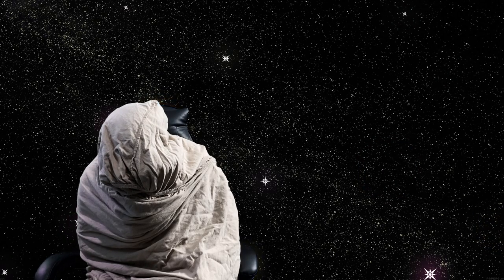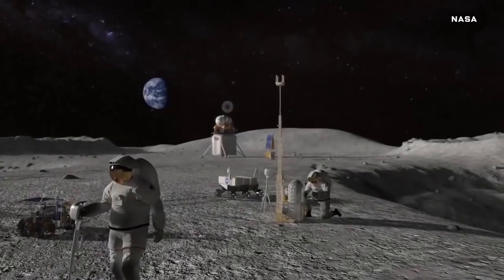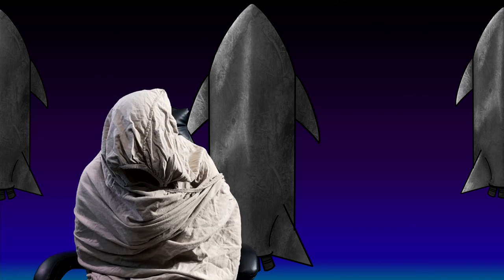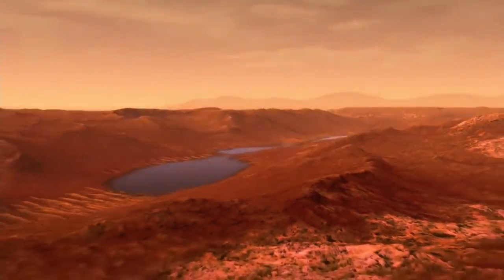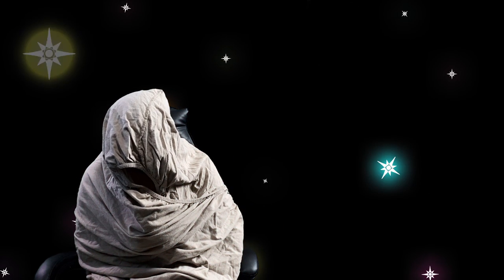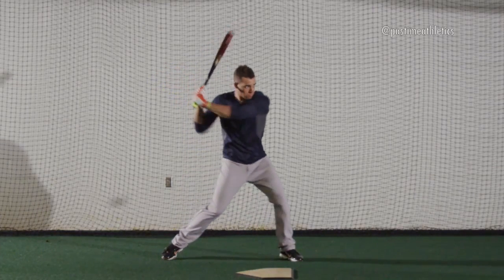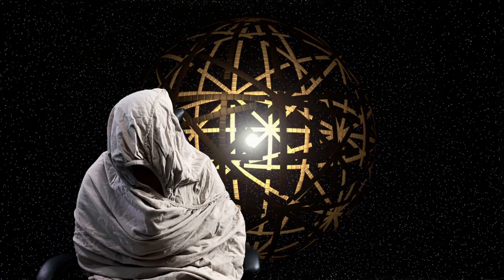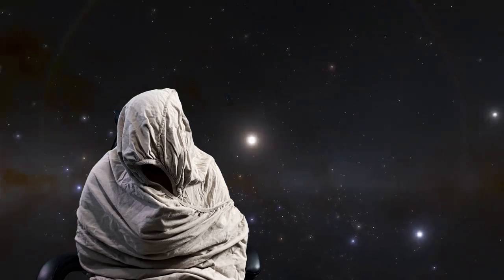Don't Occupy Mars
A prediction? An educated guess? An artist's vivid imagination? What do you think our insemination of the galaxy will look like? It doesn't look pretty.